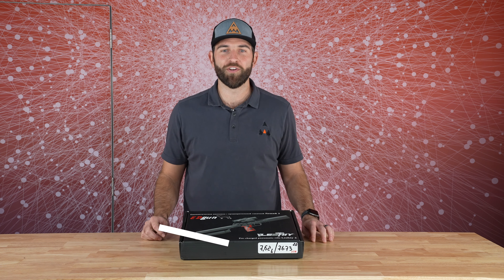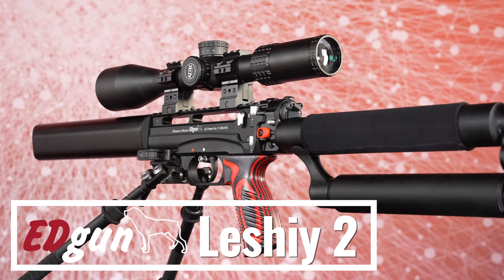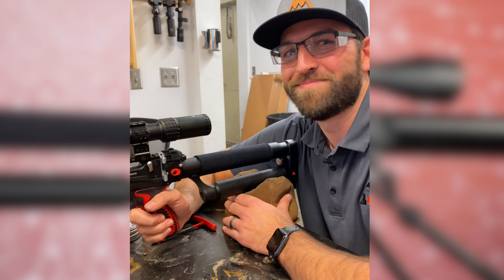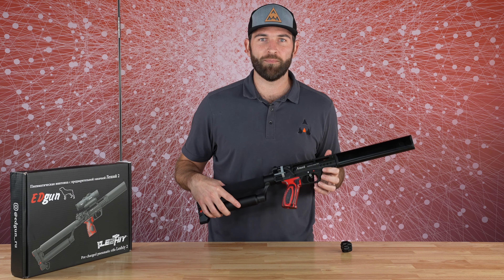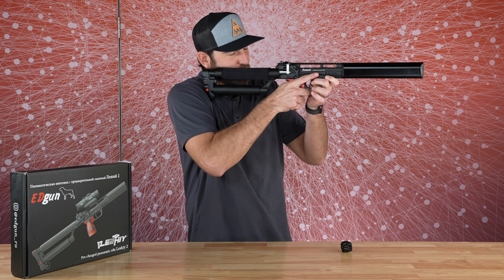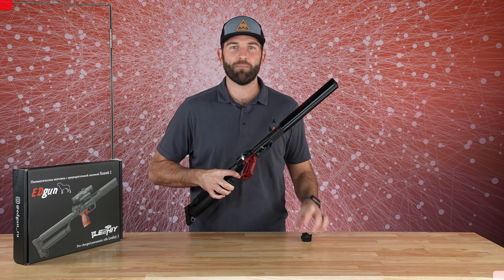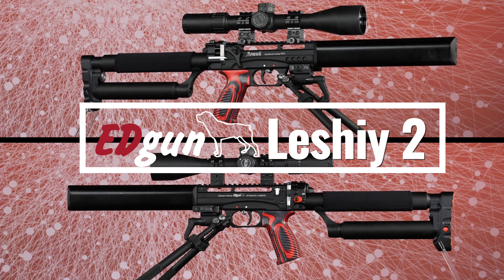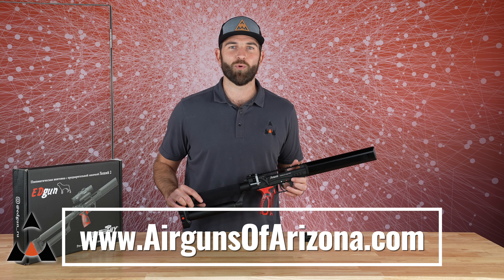Edgun Leshiy 2 Semi-Auto Airgun Unboxing!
Just arrived...the Leshiy 2 Semi-Auto from Edgun! Check out this sweet little air rifle and explore all the upgradable options online!